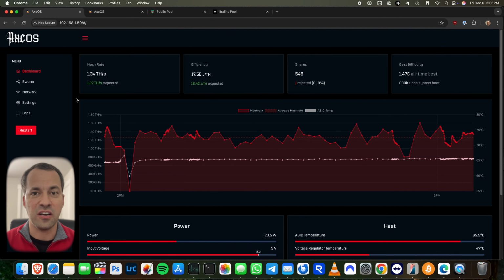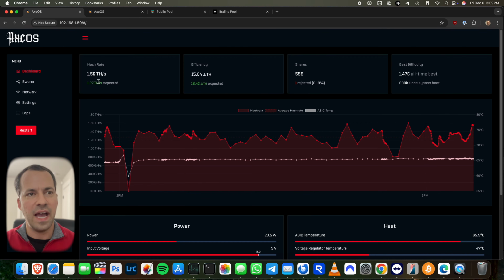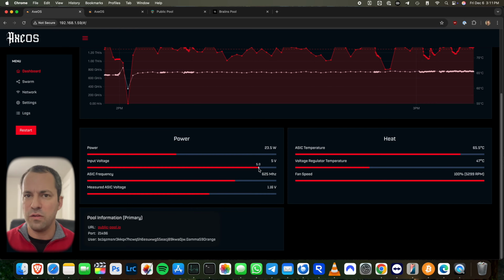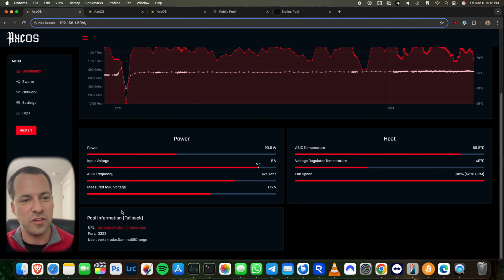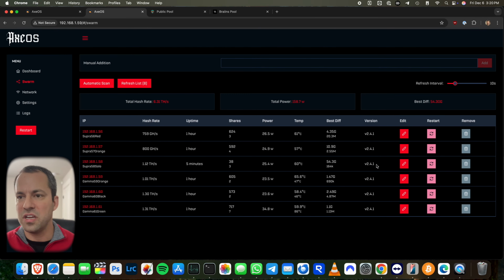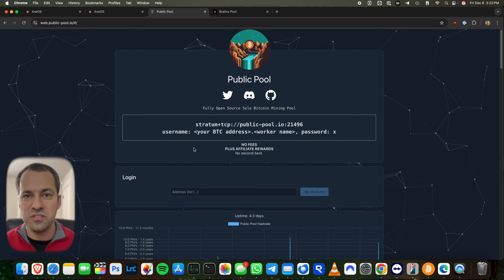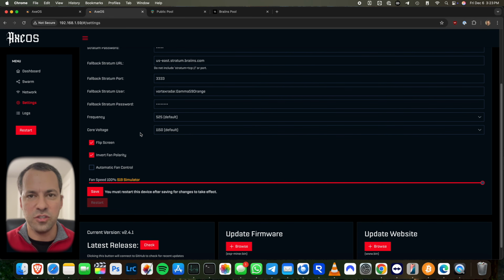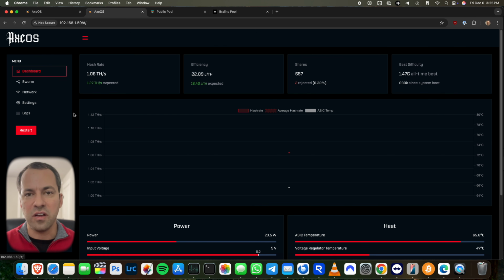Bitaxe Settings & Options, Part 2/4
Let's explain all the settings and options in the Bitaxe.

Bitaxe Resources:
Purchase a Bitaxe Gamma
Purchase a Bitaxe GT (2 chips)
Purchase a NerdQAxe+ (4 chips)
Purchase a NerdQAxe+ Hydro (4 chips, watercooled)

0:00 Intro
0:11 Dashboard
4:47 Swarm
6:27 Network
6:46 Settings
10:05 Logs
10:32 Wrapping Up

AI Video Summary:

This video is an in-depth tour of the AxeOS web interface, explaining the various settings and dashboard metrics used to manage Bitaxe miners (Supra and Gamma). It covers real-time monitoring, multi-miner management, and basic configuration for pools and hardware.

Dashboard Metrics:

Hash Rate: Shows the actual hashing speed vs. the "expected" rate (based on current settings).

Efficiency: Measures how much power is consumed per unit of hash rate.

Shares: Tracks successful attempts sent to the pool. Rejected shares should ideally stay under 1%.

Best Difficulty: Displays the closest the miner has ever come to solving a full Bitcoin block.

Charts: Plots hash rate, average hash rate, and ASIC temperature over time. [00:23, 02:23]

Hardware Stats:

Displays current power usage in watts and input voltage (which should remain near 5V).

Temperatures: Tracks the ASIC chip (keep under 70°C to avoid automatic shutdown) and the voltage regulator (available on Gamma models).

Fan Speed: Shows current RPMs, which can be adjusted in the settings. [02:48, 04:20]

Swarm (Multi-Miner Management): A centralized dashboard for those with multiple Bitaxes. It allows users to scan for devices, assign names, monitor combined hash rates/power draw, and perform mass restarts or settings edits. [04:48, 05:40]

Mining Pool Configuration: Supports a primary and fallback pool. Common options include Public Pool (for zero-fee solo mining) or Braiins Pool (for daily payouts via Lightning). [06:52, 08:22]

Device Settings:

Overclocking: Basic controls for frequency and voltage (start with defaults and increase incrementally).

Display & Fan: Options to invert the on-device screen or switch fan control from automatic to manual (100% speed recommended for overclocking). [08:38, 09:16]

Firmware Updates: Built-in tool to check for the latest releases. Updates require two files: the firmware (ESP miner.bin) and the web interface [09:29, 09:57]